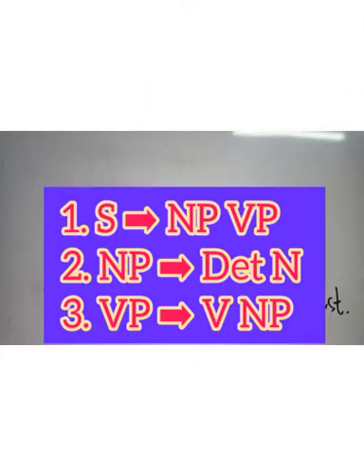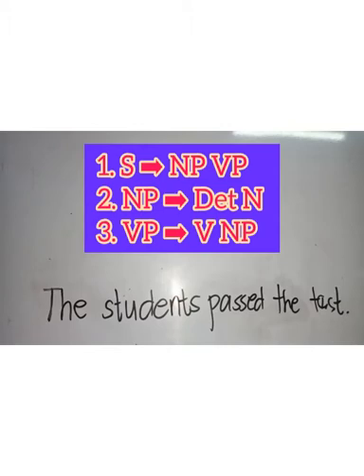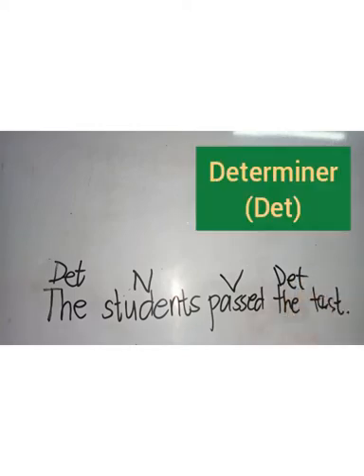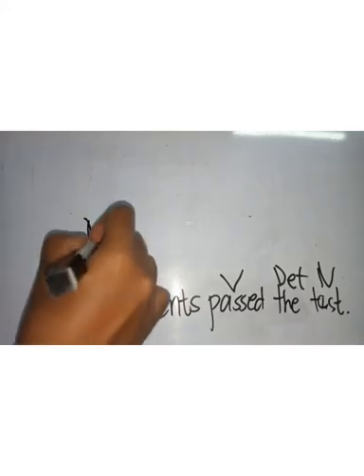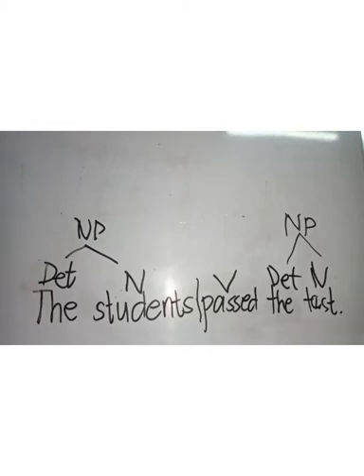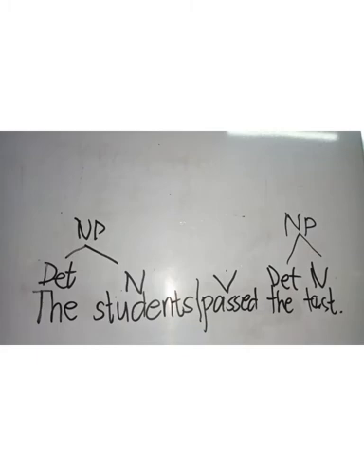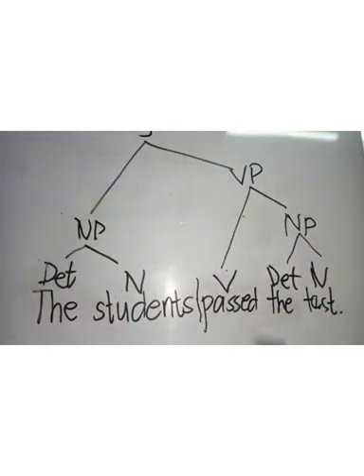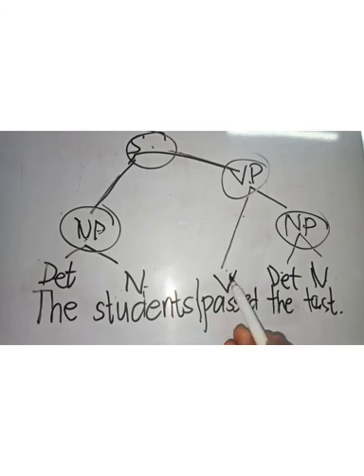Lectures on Syntax: Diagramming Phrase Structure Rules 1-3